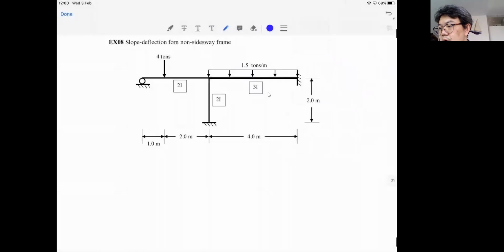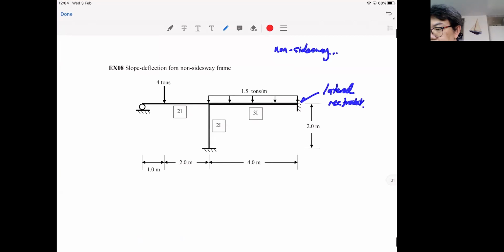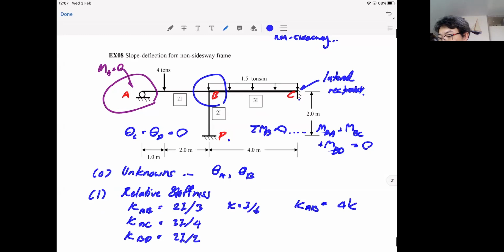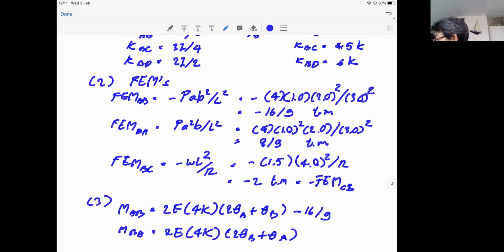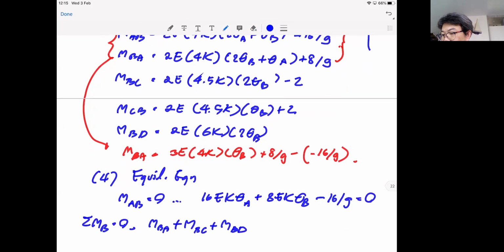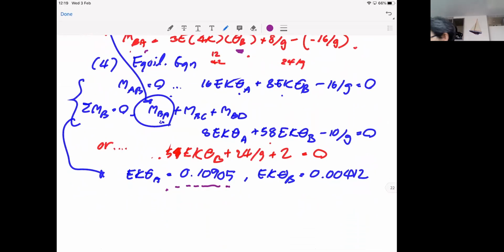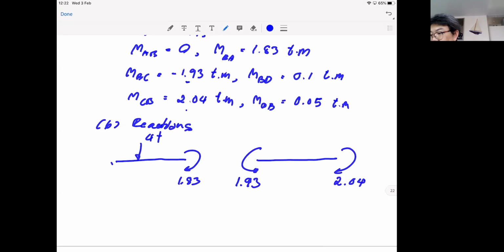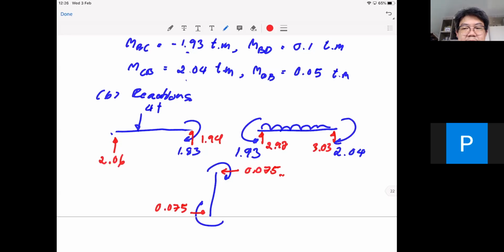Structural Analysis II Day 3 Session 3